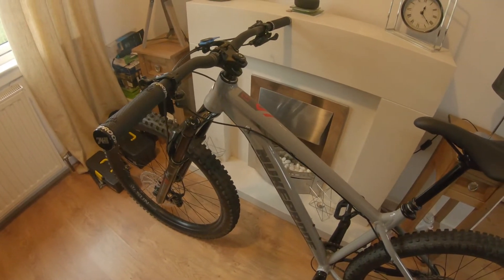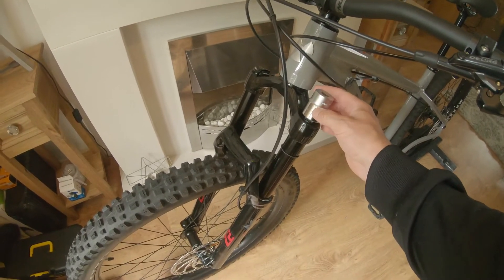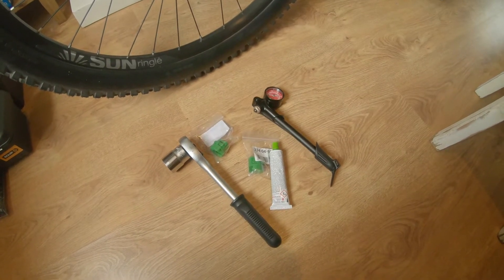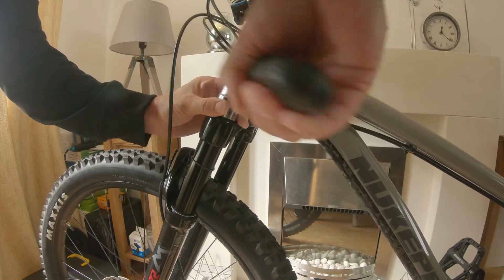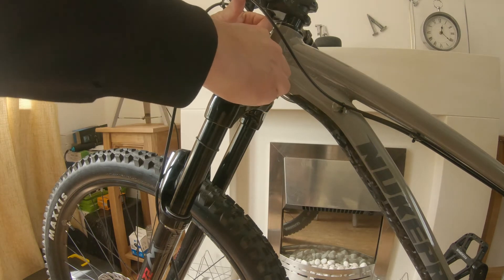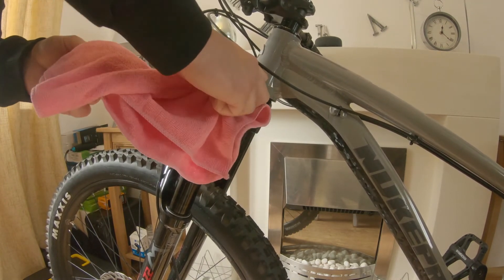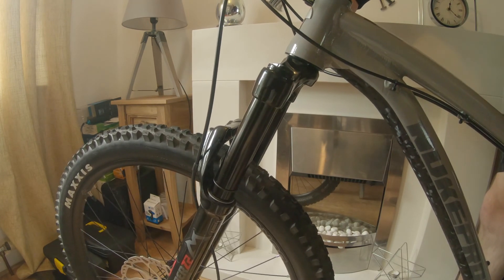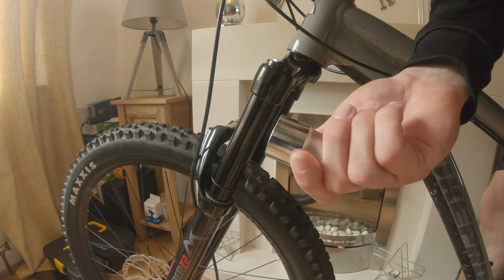Nukeproof Scout 2021, Fitting Volume Spacers to Marzocchie Bomber Z2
Shows how easy it is to fit volume spacers to air forks, using 26mm concave socket that has been filed flat, rather than buy expensive fox 26mm socket.